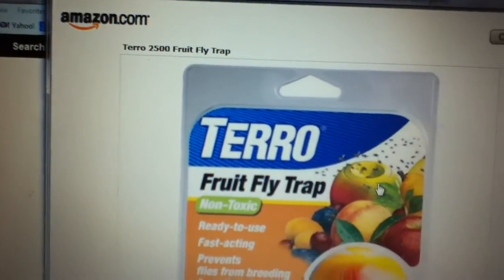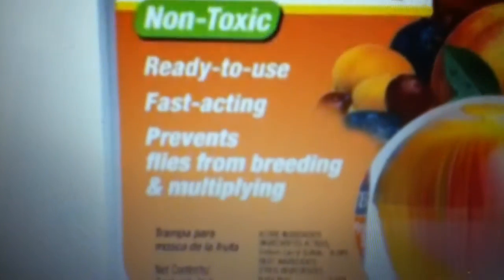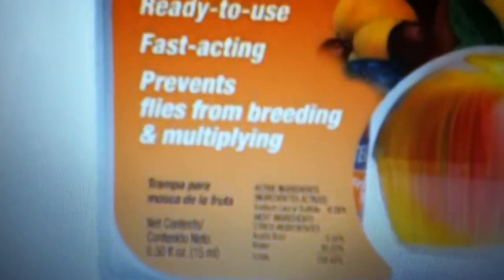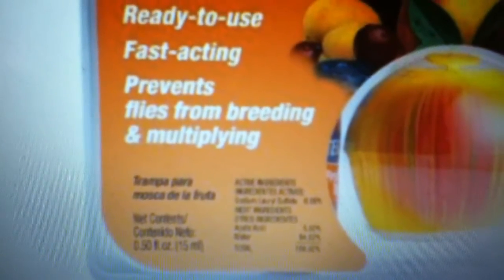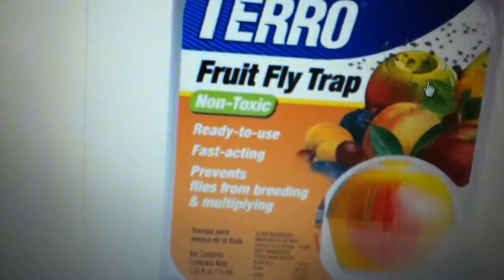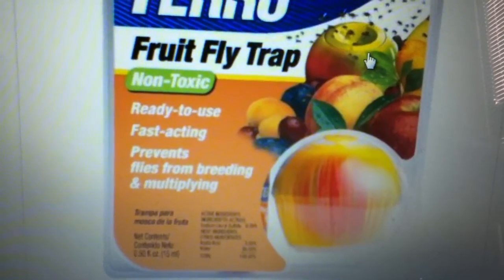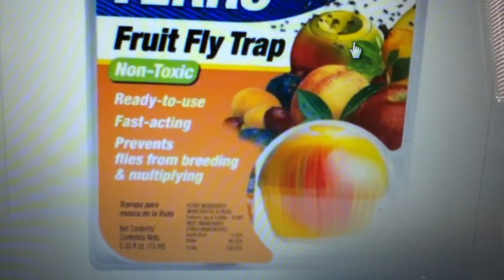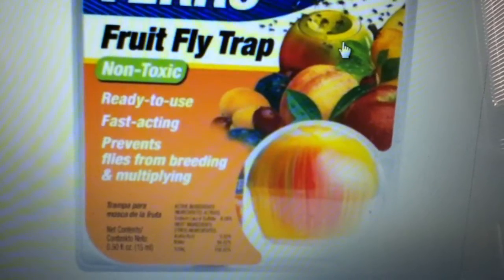SLS In Fruit Fly Trap!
They put SLS in fruit fly traps which is the same stuff they put in shampoos and other personal care products. If they put SLS in a fruit fly trap to kill fruit flies what do you think it does to humans, lol?